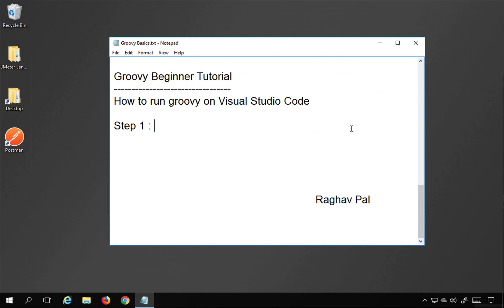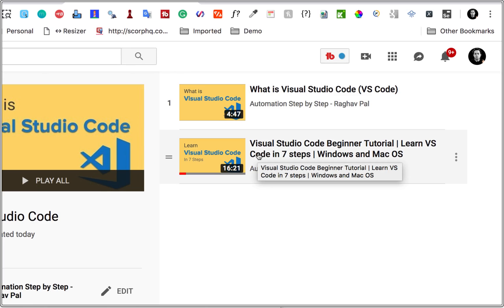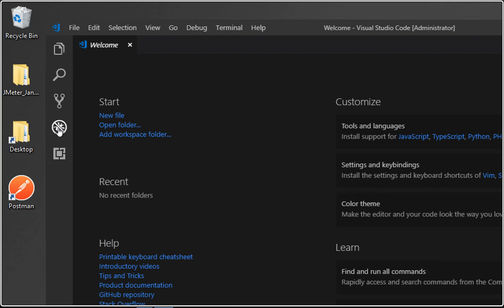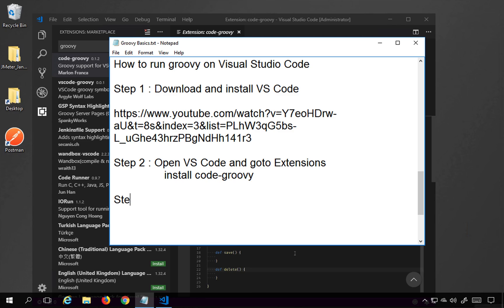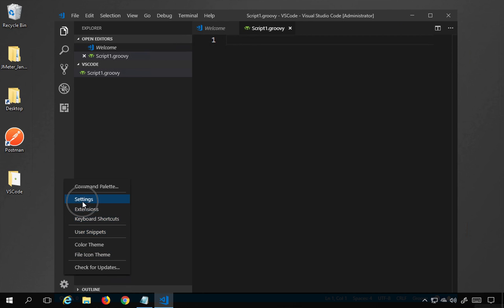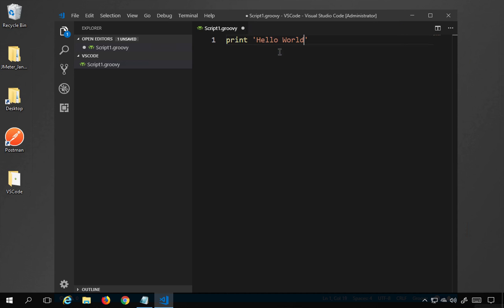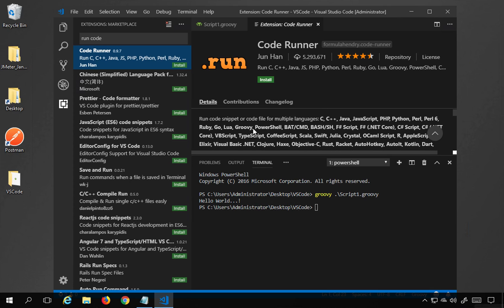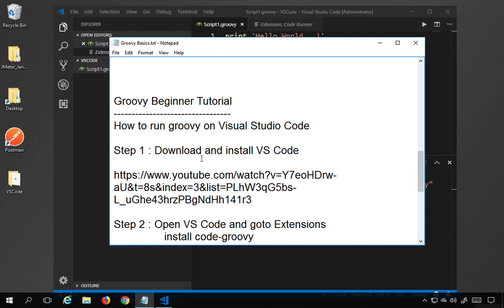Groovy Beginner Tutorial 6 | How to run groovy on Visual Studio Code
Hi, I am Raghav & today we will learn:
How to run groovy on Visual Studio Code

Step 1 : Download and install VS Code

Step 2 : Open VS Code and goto Extensions
 install code-groovy

Step 3 : Create a folder - Create a file with .groovy extenstion

Step 4 : Write groovy code in the file

Keep Learning,
Raghav